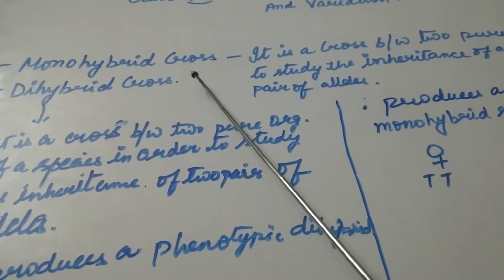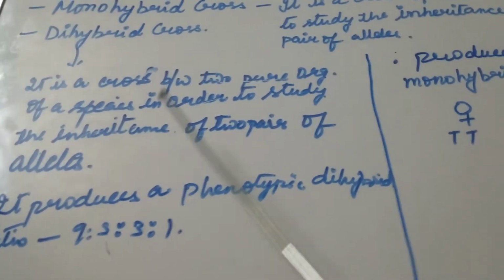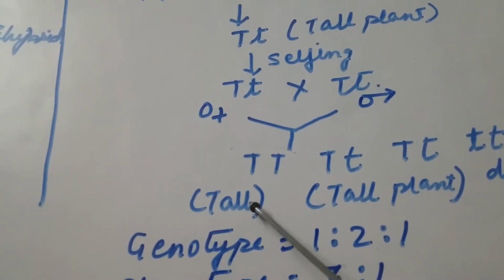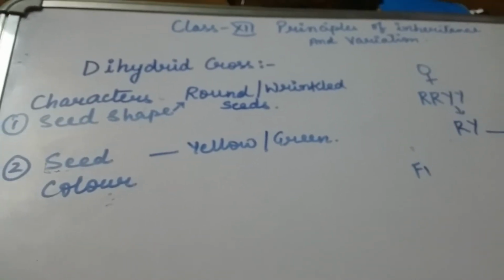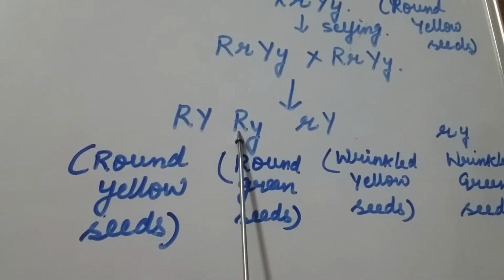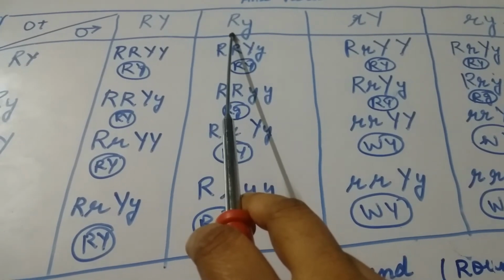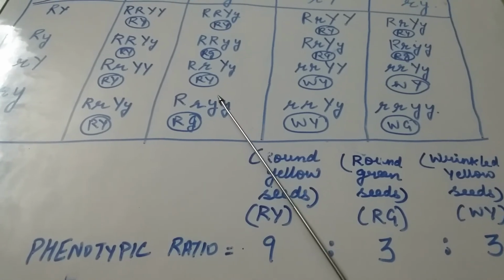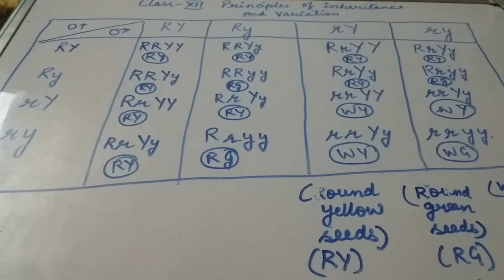Monohybrid and Dihybrid cross class12